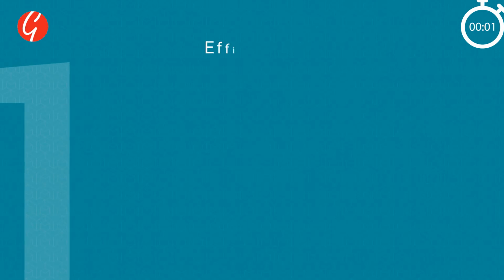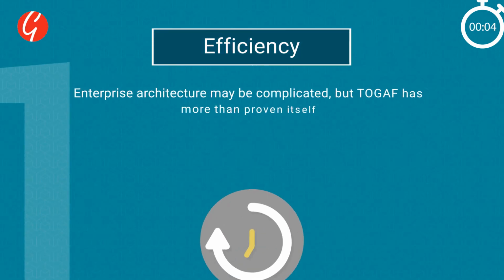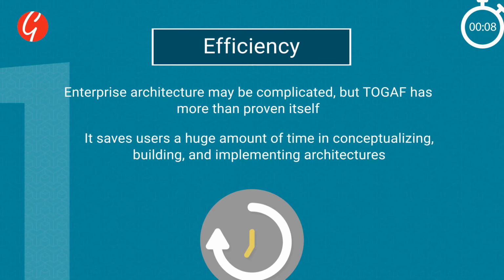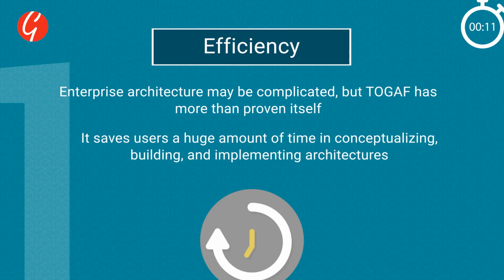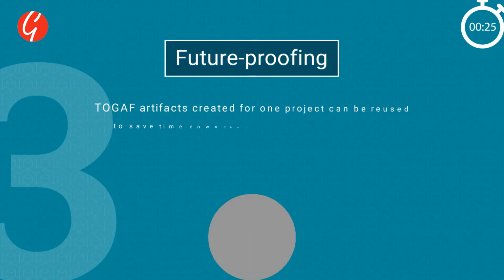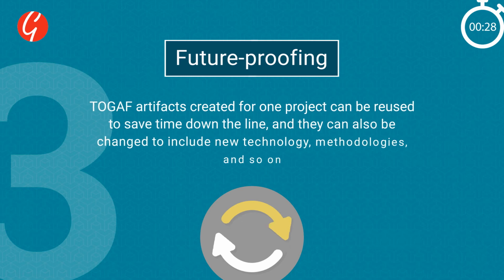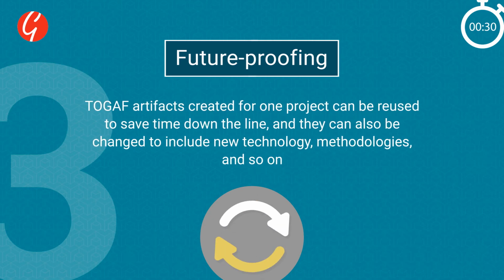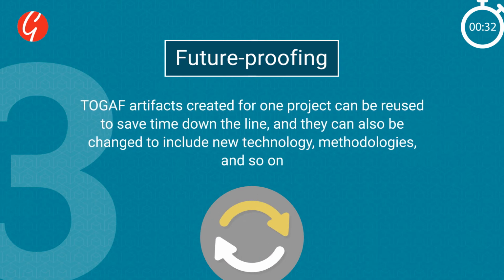5 Key Benefits of TOGAF (in 60 seconds)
‘The Open Group Architecture Framework (TOGAF)’ is one of the world’s most widely used enterprise architecture frameworks. But what exactly is it capable of? How was the TOGAF framework itself developed? Why should enterprise architects pursue TOGAF certification?

In this video, we take a look at the 5 Key Benefits of TOGAF.

Good e-Learning is an award-winning online training provider for TOGAF, having won the ‘Outstanding Certification Product’ prize at The Open Group 2018 Awards. Our courses are designed with world-class training assets, including video and audio tutorials from highly experienced TOGAF subject matter experts. Not only do our courses get candidates fully prepared to become TOGAF certified, but we also offer FREE exam vouchers and resits to help students along. Are you an enterprise architect looking to grow your portfolio? Then, you should consider earning The Open Group Architecture Framework certification!